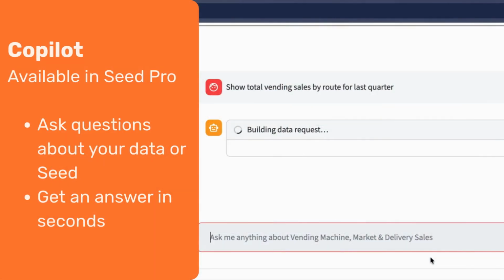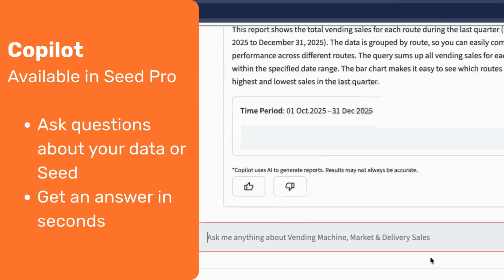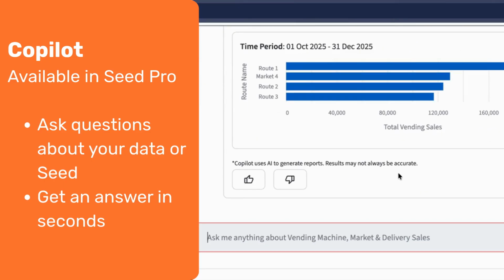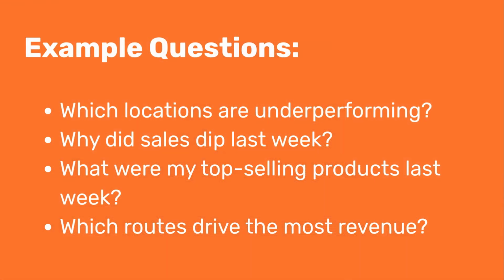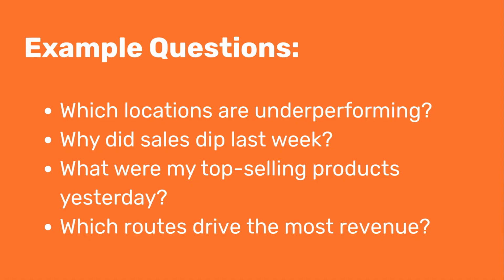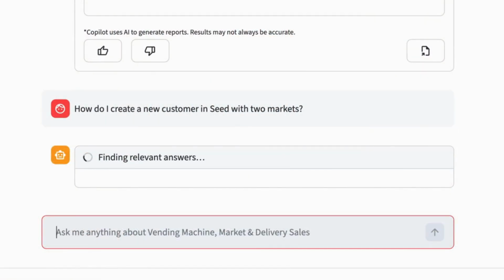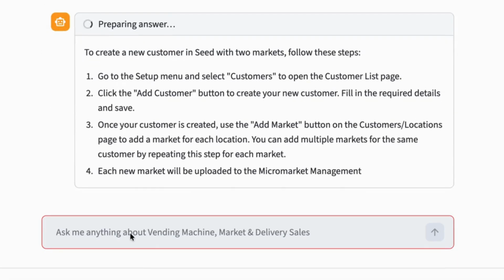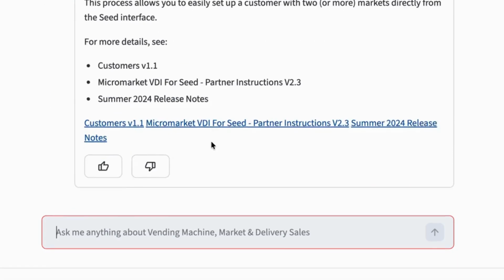Introducing Copilot: AI for Seed that helps you make faster operational vending decisions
Running a vending operation means making decisions fast. But digging through reports and documentation takes time.

Seed Copilot, available as an add-on to Seed Pro, helps vending operators get answers instantly — using the data already in their business.

Just ask a question, and Copilot delivers clear insights to help you make faster, smarter decisions.

And now it’s even more powerful.

With the latest upgrade, Seed Copilot can also answer questions about how to use Seed, based on the full Product Support documentation it’s trained on. That means quicker guidance, faster onboarding, and fewer support searches.

In this video, we show how Seed Copilot helps operators:

• Turn data into actionable insights
• Find answers faster inside Seed
• Train teams and troubleshoot issues quickly
• Keep operations running smoothly

You can even ask questions like:

• How do I create a new customer in Seed with two markets?
• How can I see which machines have ePorts on the Machine List page?
• How do I set up truck location tracking?
• How do I set up a route to use Seed Navigator?

If you’re a Seed Pro operator, the upgraded Copilot experience is live now for users with Copilot permissions.

Smarter tools mean smarter operations.